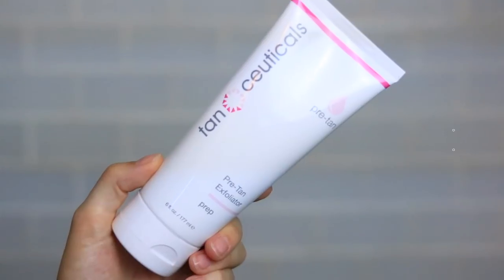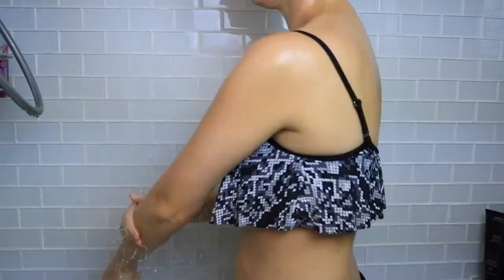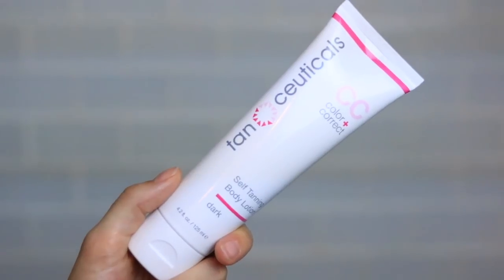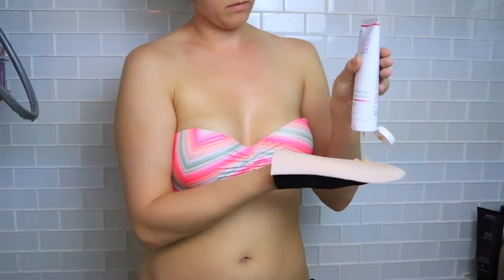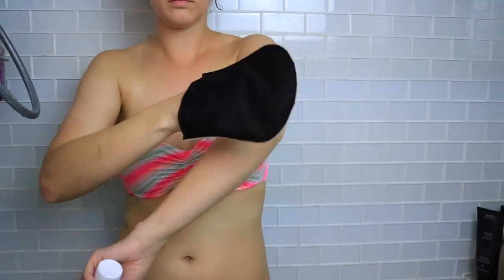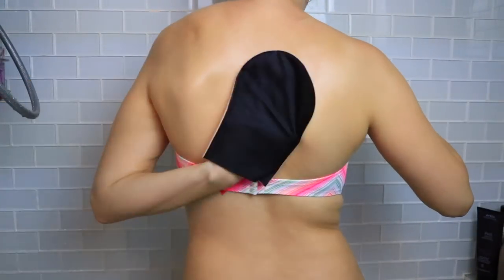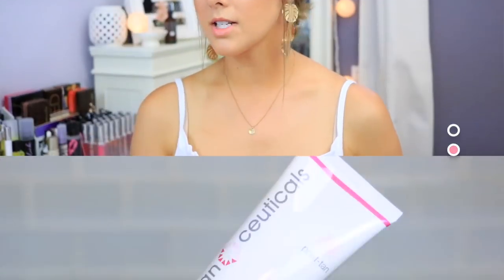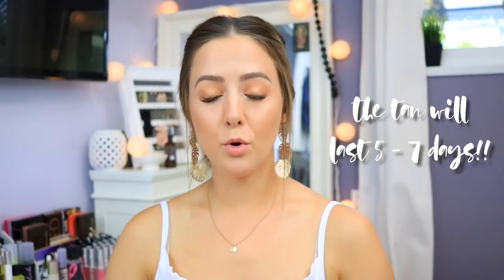Natural Glow Sunless Tanning Routine! Trying Tanceuticals!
Hey everyone! I wanted to show you how I got a gorgeous natural looking cruelty free sunless tan in todays self tanning routine video! I'm working with Tanceuticals which is a certified cruelty free sunless tanner. It gave such a beautiful realistic natural looking tan! I've gotten a lot of compliments on the color already and I'm loving it!

30 Day Free Amazon Prime Trial (HIGHLY recommend if you're obsessed with Amazon like me lol)

Shop my cute merch line!

CAMERA
Canon Rebel T6i